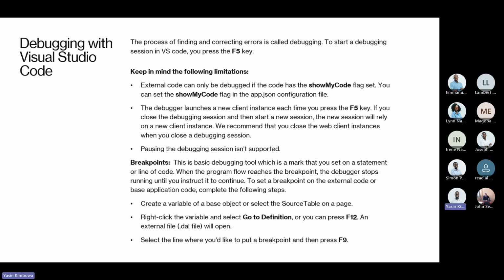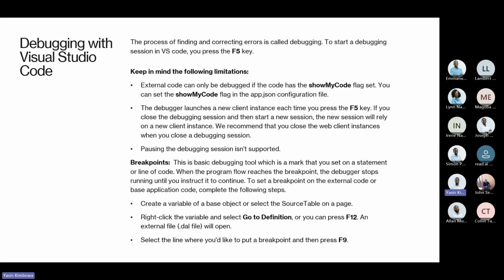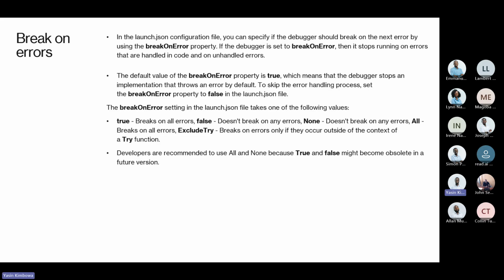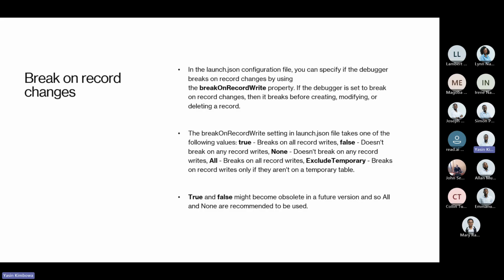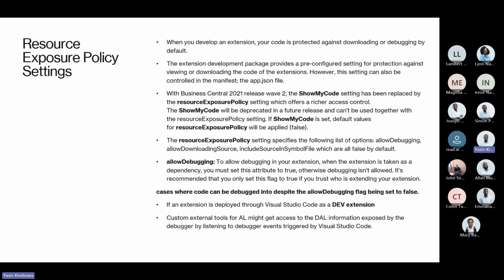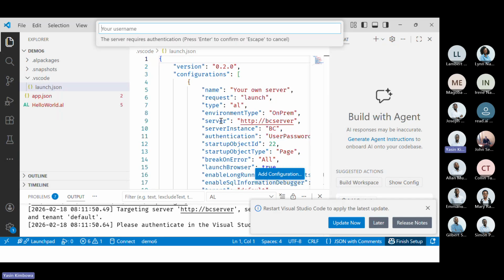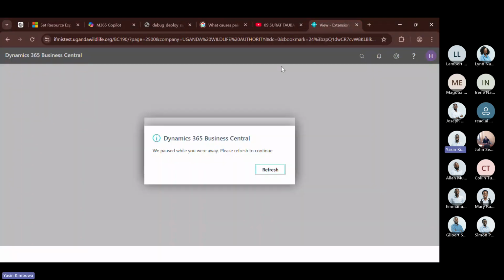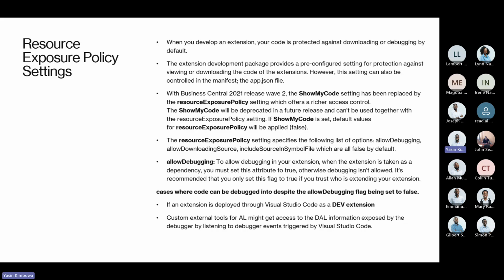7 MB 820 Debug and Deploy Extension 1